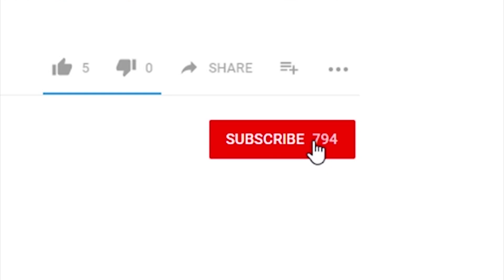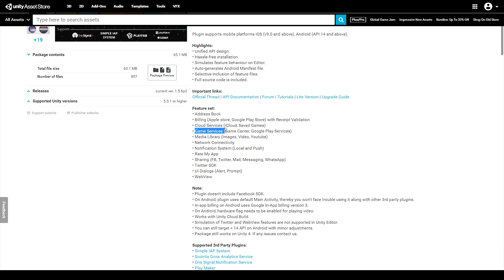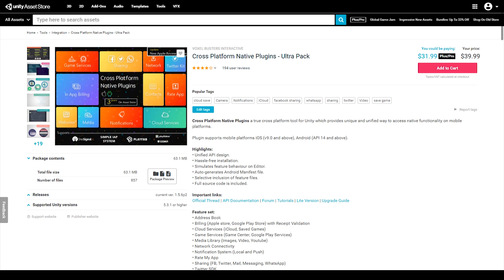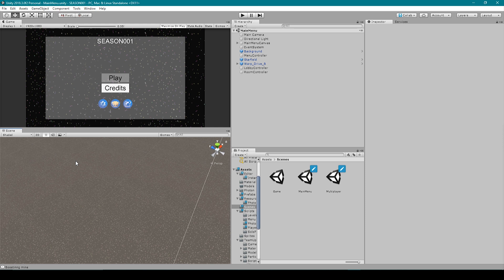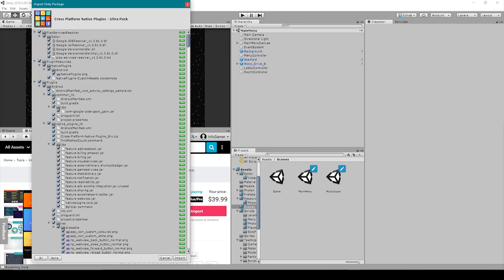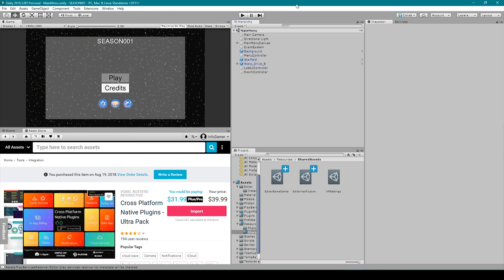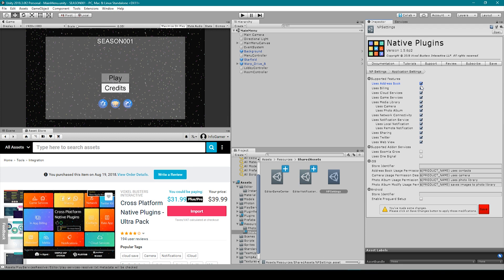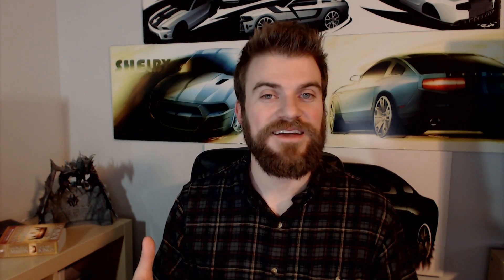(obsolete) Unity 3D Mobile Features -Cross-Platform Native Plugin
we want to teach you how to implement all the extra features you will find in most top of the charts mobile games. Feature such as sharing, in-app purchases, and cloud saving. The easiest way to do this is to use the Cross-platform Native Plugin developed by Voxel Buster. This plugin will give you all the tools to make your mobile game a polished product.